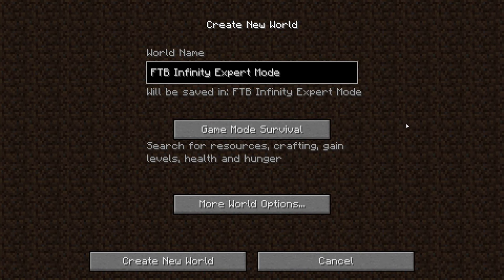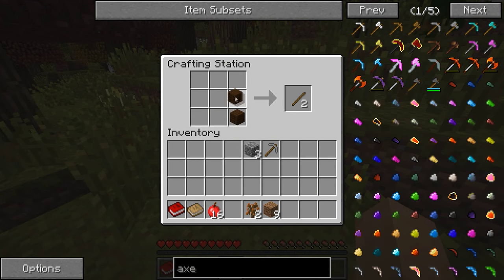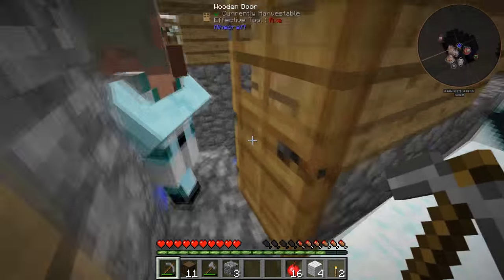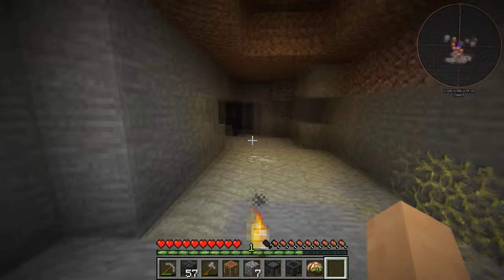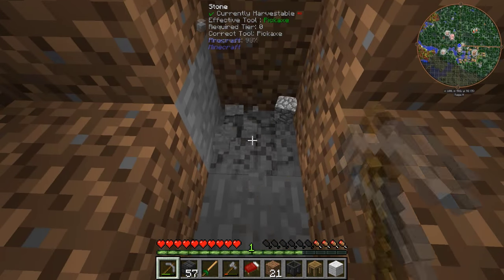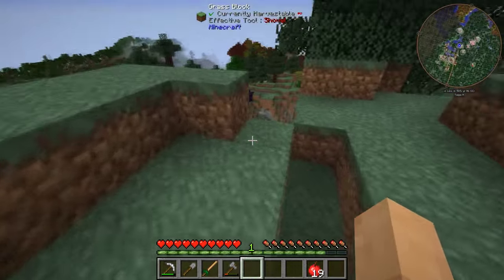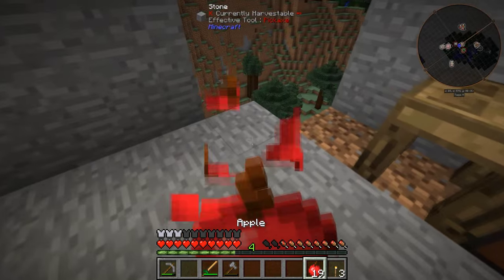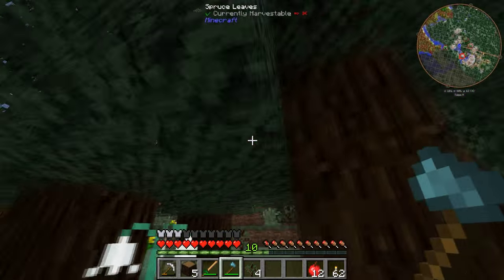FTB Infinity Expert - Ep. 1 - Expert Mode Engaged